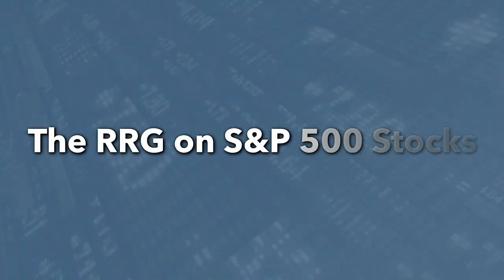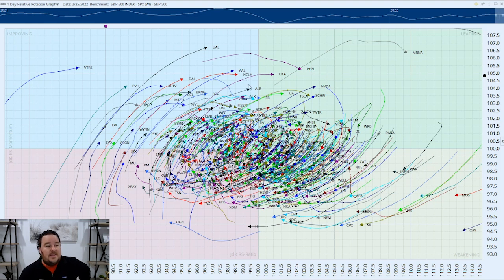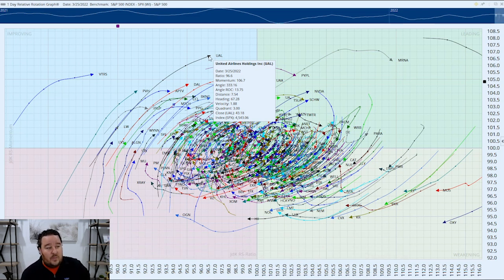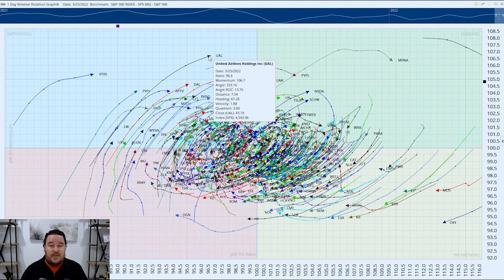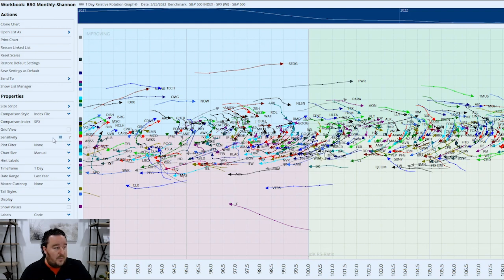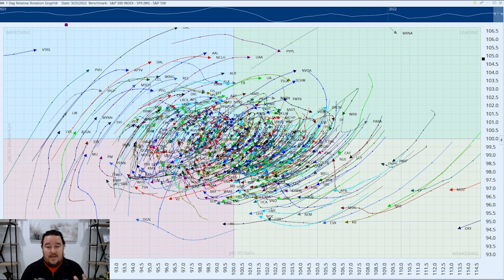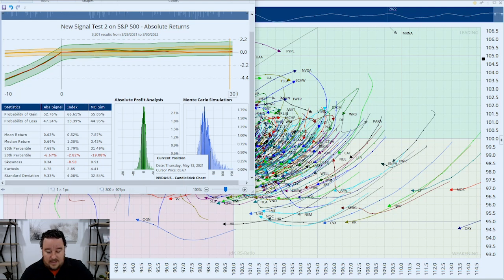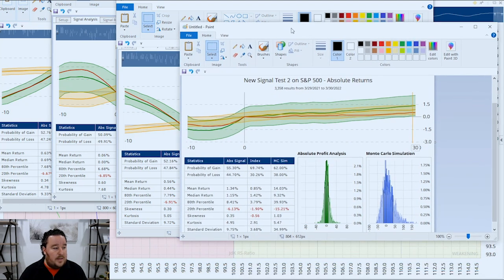Options Expert Reveals Top Software for Winning Trades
This is Chad Shoop’s go-to software to find winning trades: the Relative Rotation Graph (RRG).
The RRG combines two of the strongest technical indicators, relative strength, and momentum, to track every single stock in the S&P 500.
Using this, you can predict which stocks will make explosive moves to the upside, and which will turn lower…
And profit either way with options!
It’s so powerful, Chad likes to call it his “Profit Radar.” He’s built several options trading strategies around it…

But now, he’s telling all — so you can find your own market-beating trades TODAY.